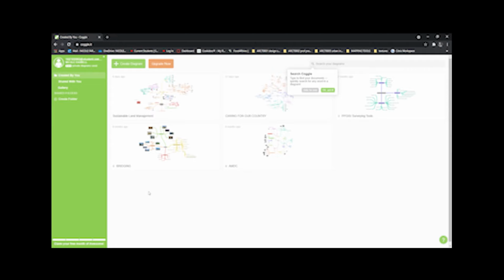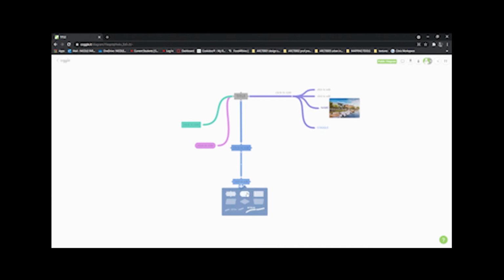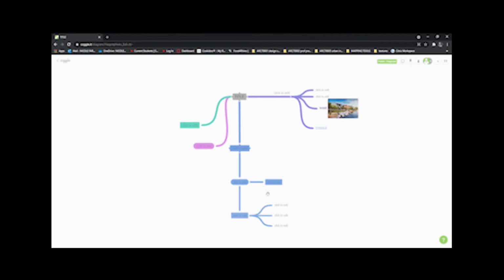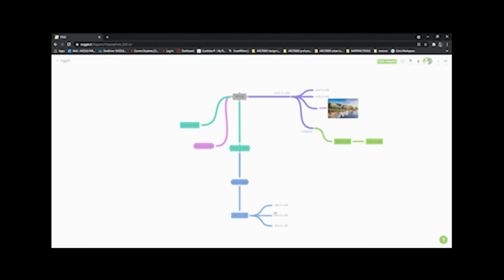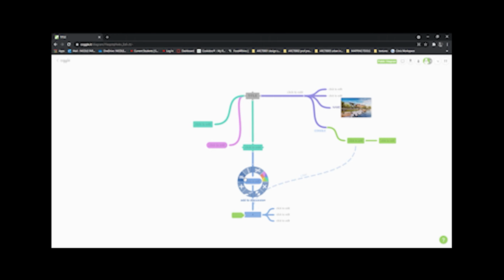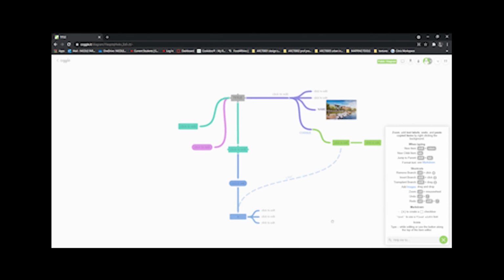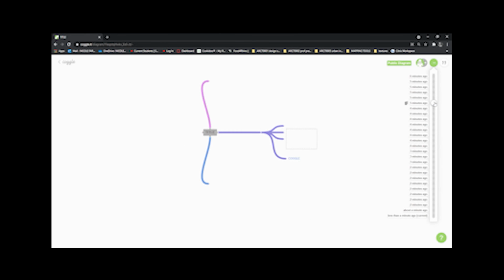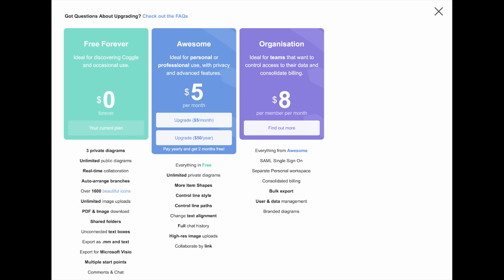Introduction To Coggle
Assignment 2. Using Coggle as a collaborative tool. Features and demonstration of its capabilities.